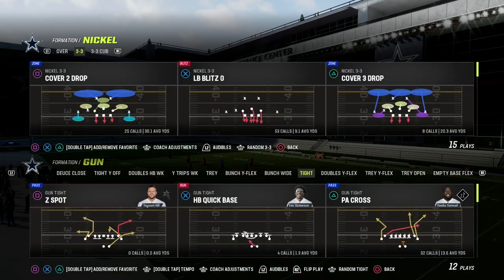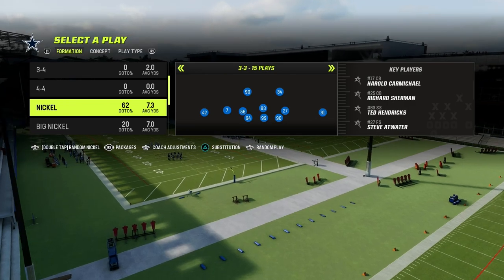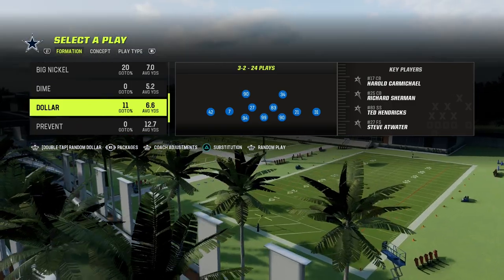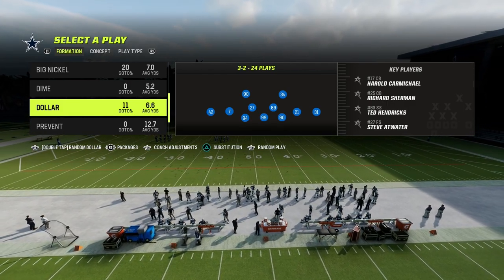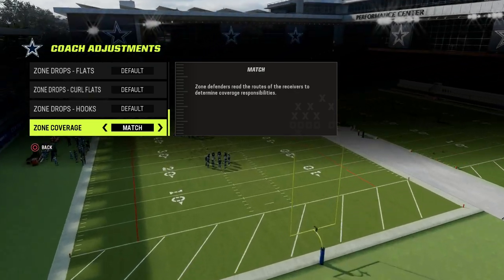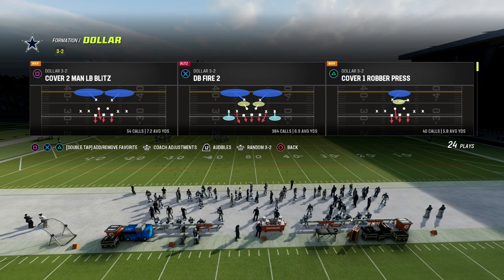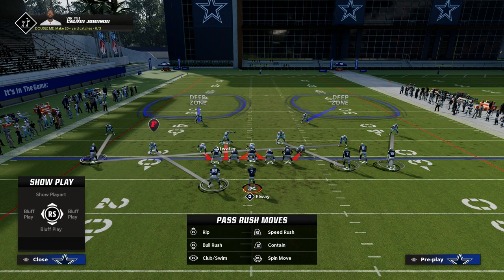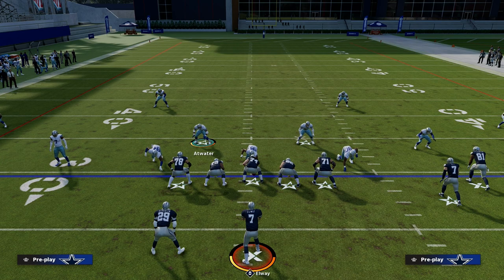Every Elite Defense Needs These 5 Things......